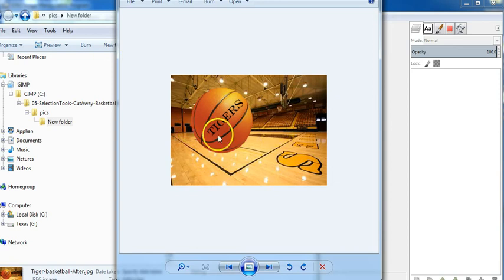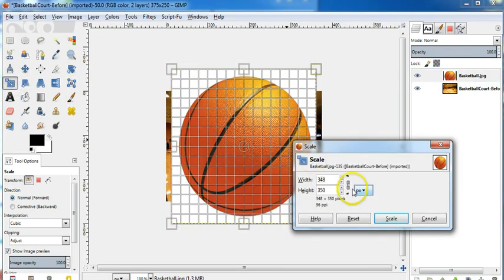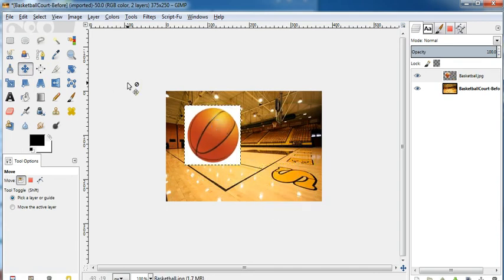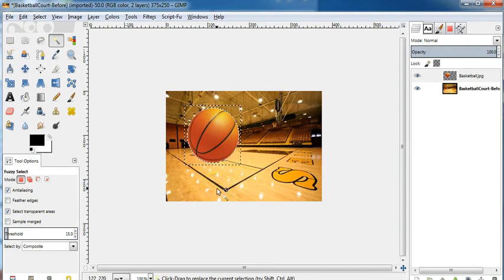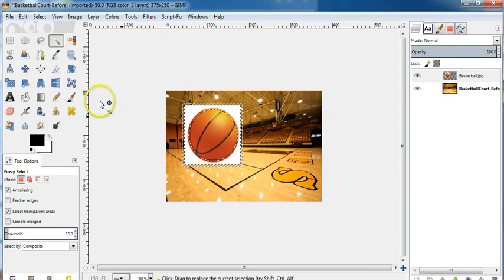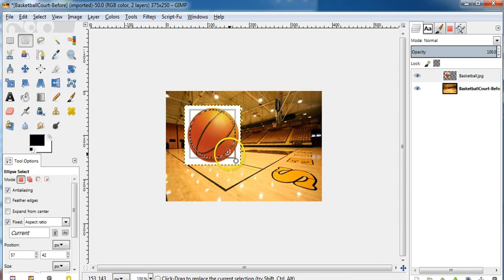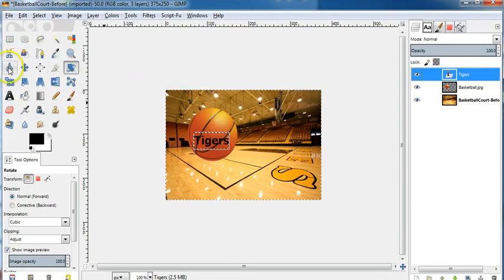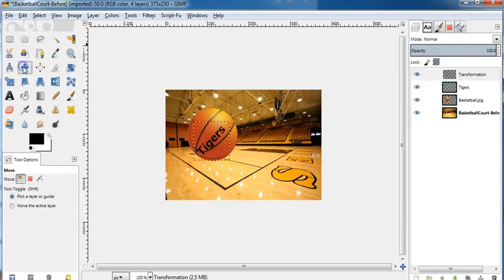05 Selection Tool Basketball2